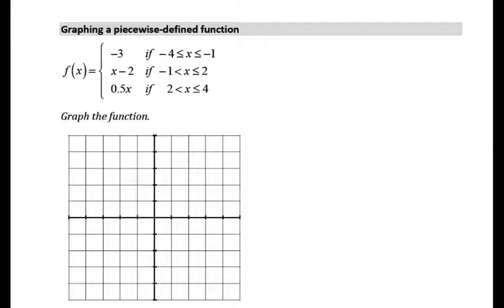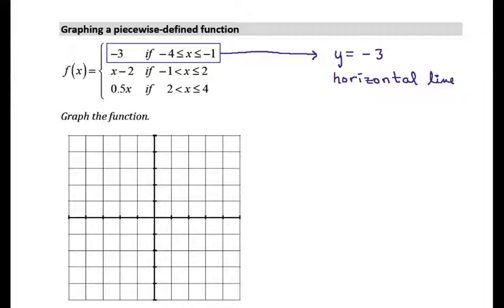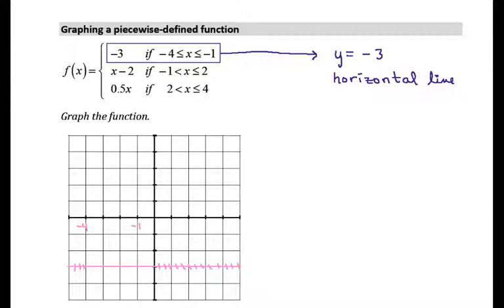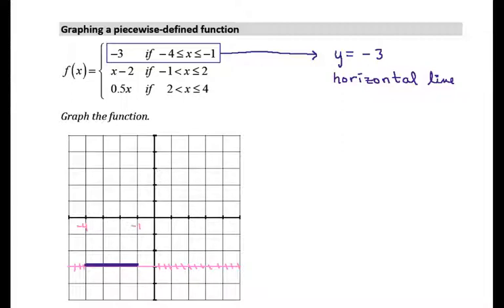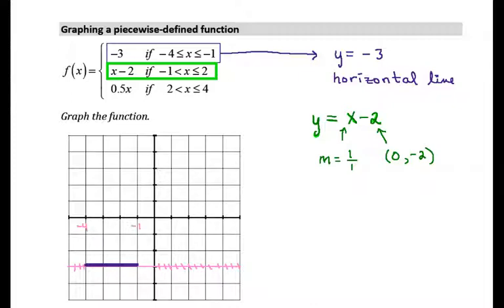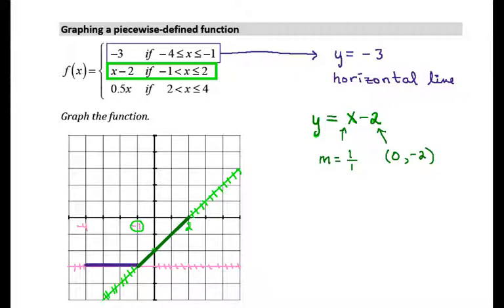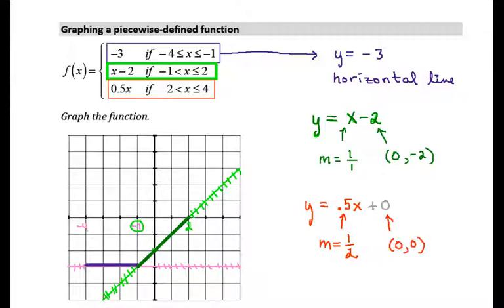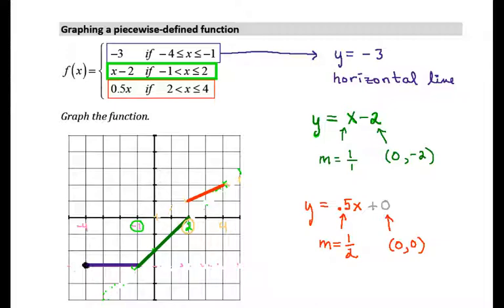Rockswold 2 1 2 4 Graphing Piecewise Functions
Graphing Piecewise Functions (first watch Piecewise Functions)